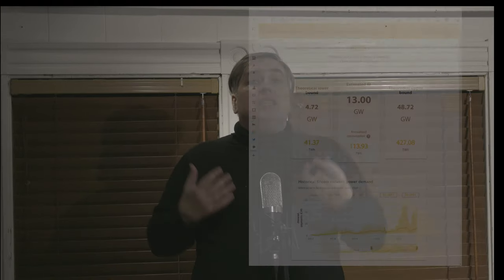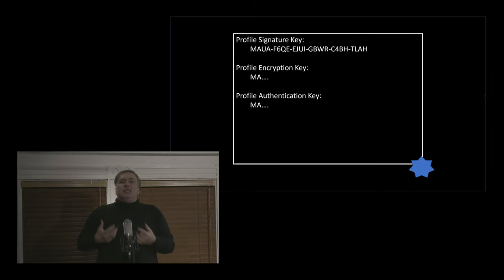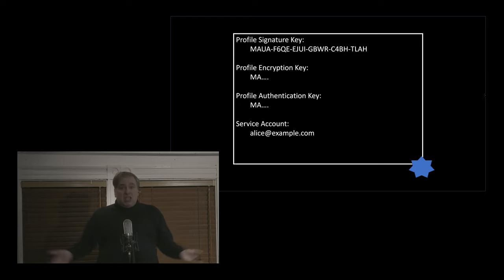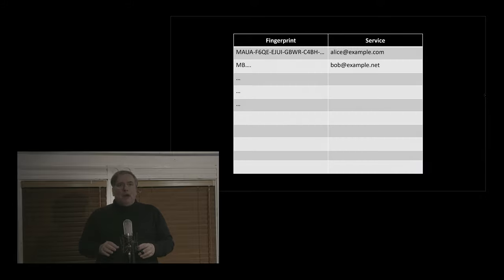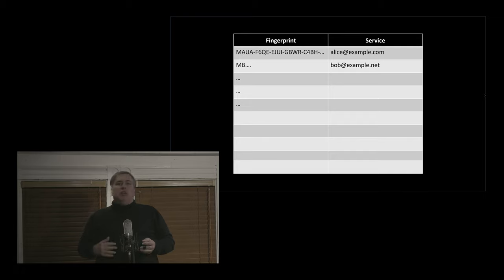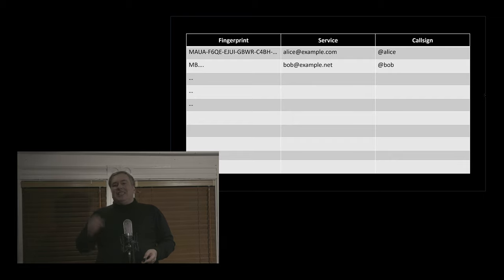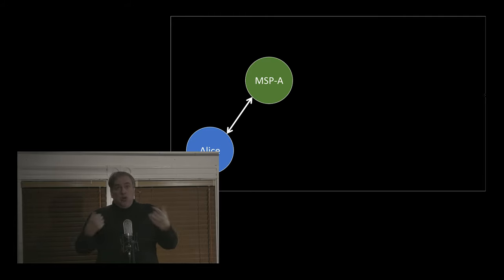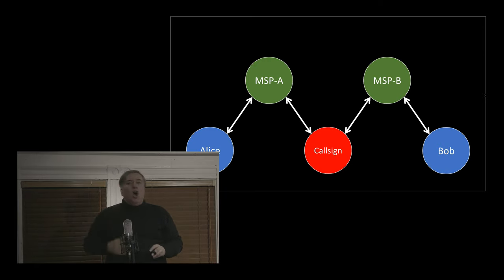Mesh Callsign Registry [IETF 112 HotRFC Session]